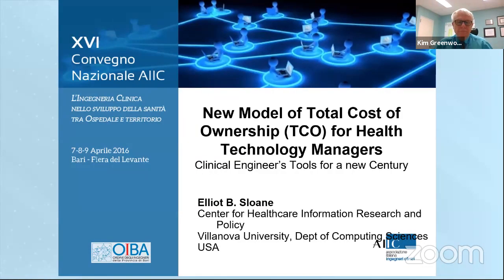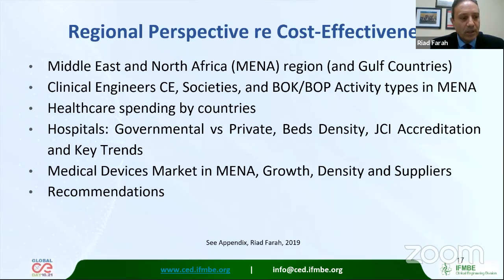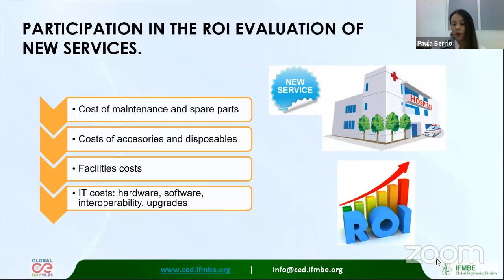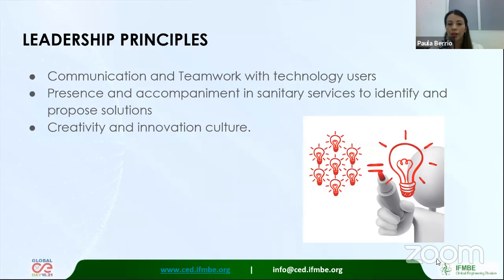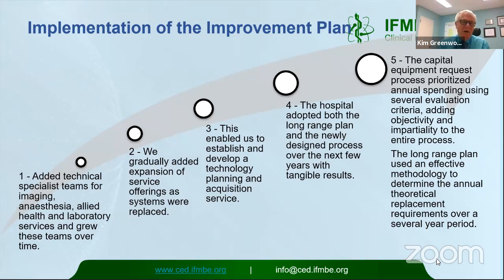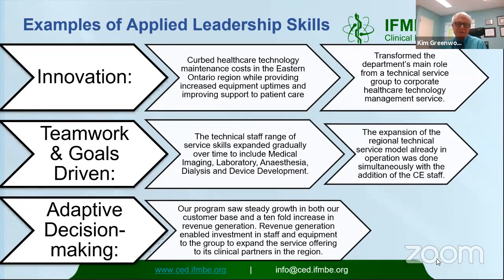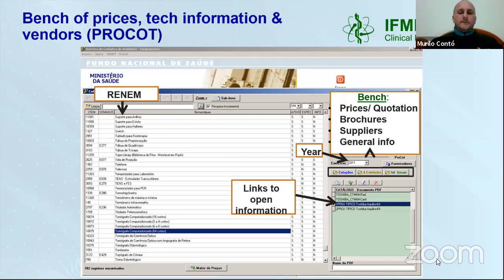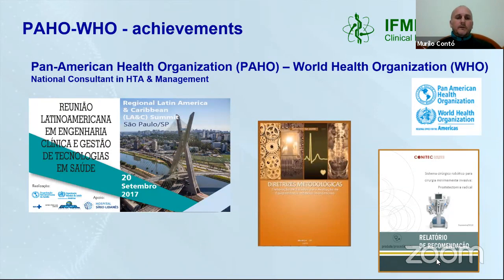IFMBE CED 4th Webinar